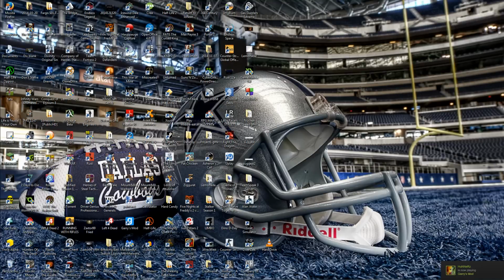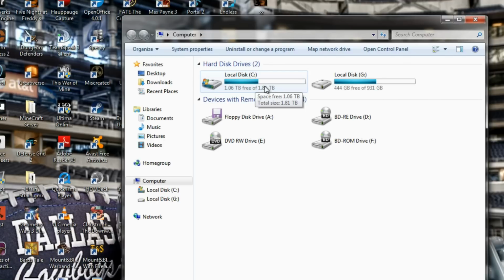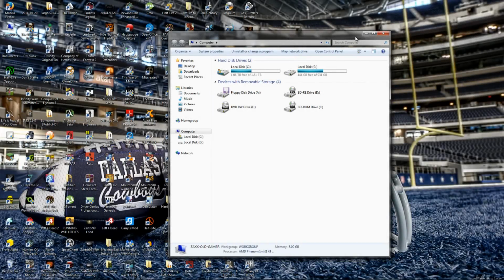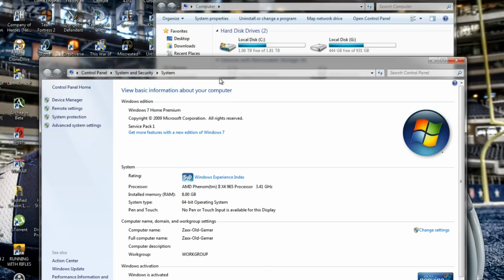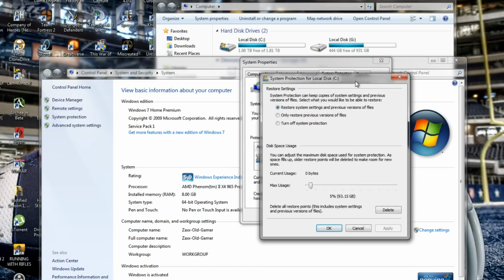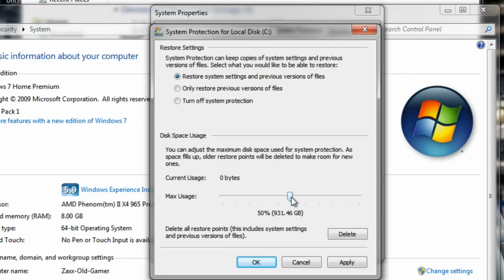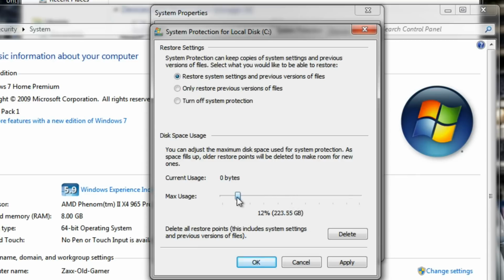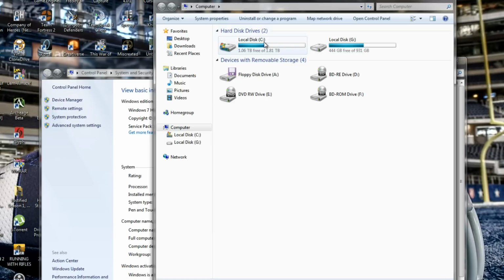How To Restore Missing Hard Drive Space That Magically Disappears Over Time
Want to show me your love?  Even a dollar helps!

This is how I recovered almost 900 GB of missing hard drive space that had vanished over time on my 2 TB main computer hard drive.